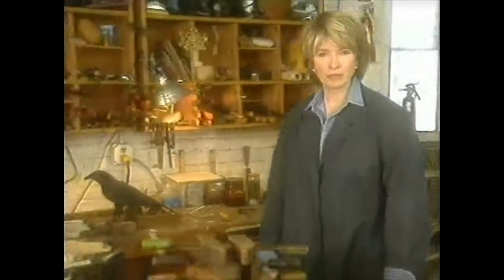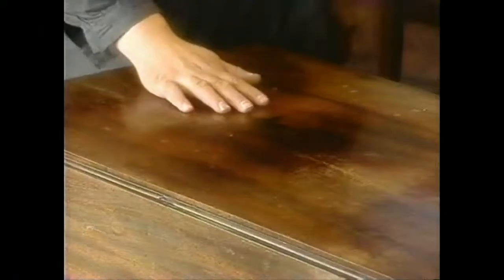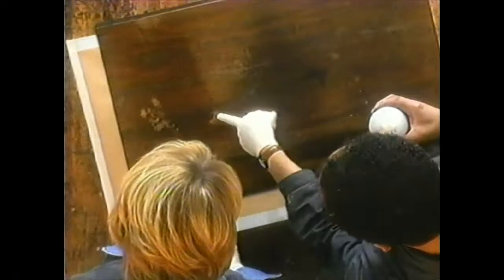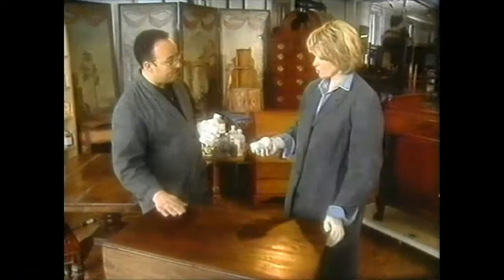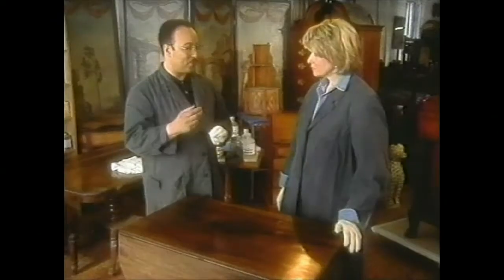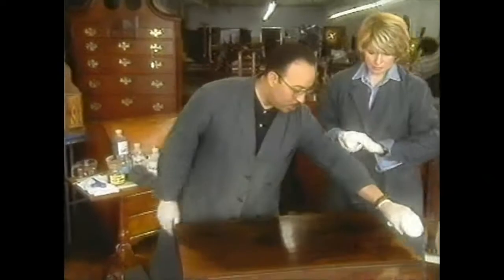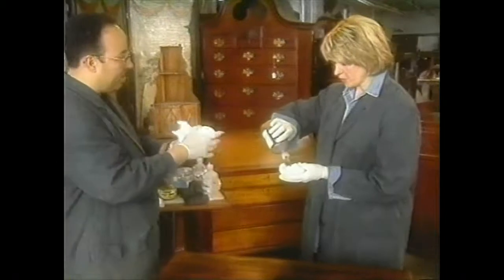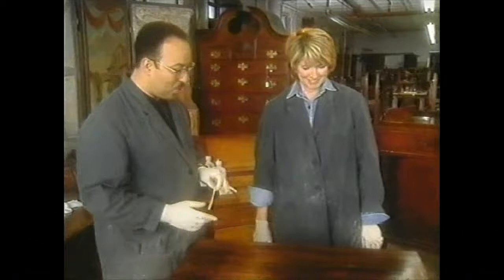Eli & Martha Stewart Antique Table Finishing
Professor Eli Rios along with Martha Stewart demonstrates proper cleaning, polishing and waxing of a period Pembrooke Table. Part 1.